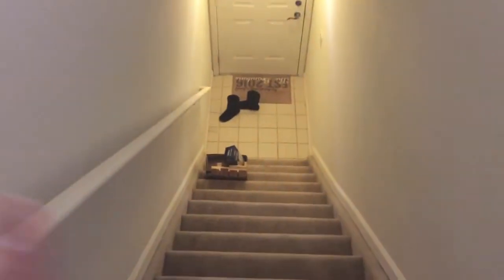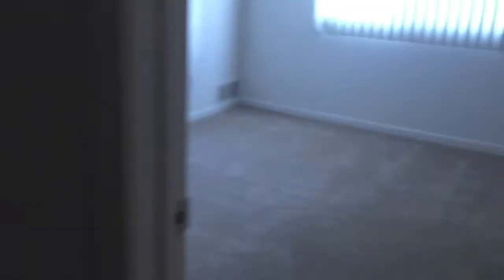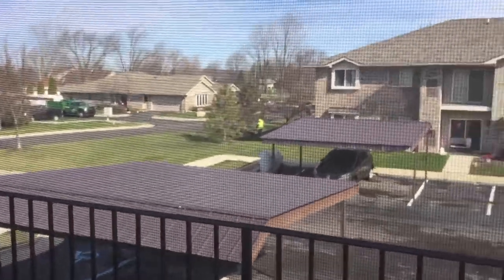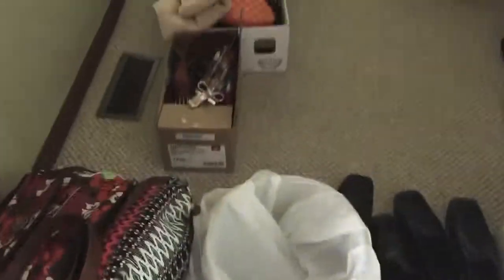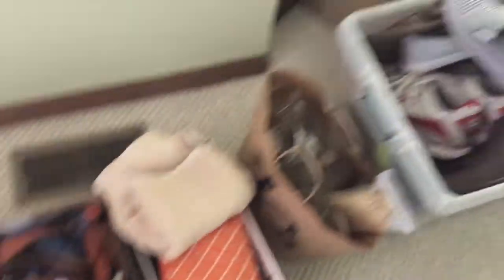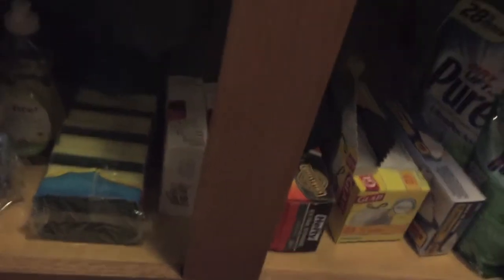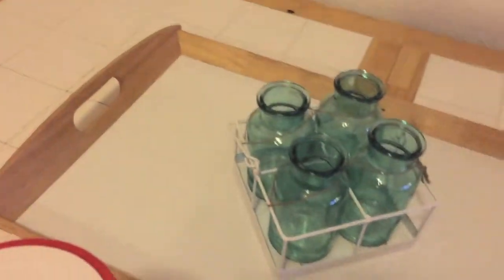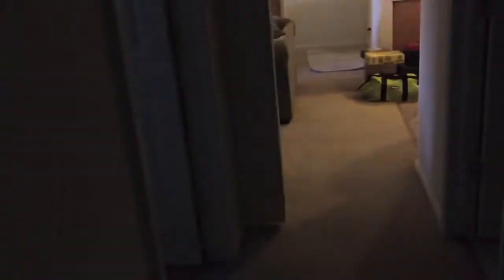Moving Day!! April 7th - 10th 2016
We did it, Den and i moved into our new place. We got the keys April 7th and the big move was April 9th. Thank you for following this journey with us. Apartment tour will come soon, still working on making this place feel like home!